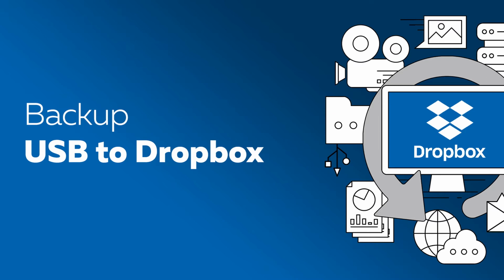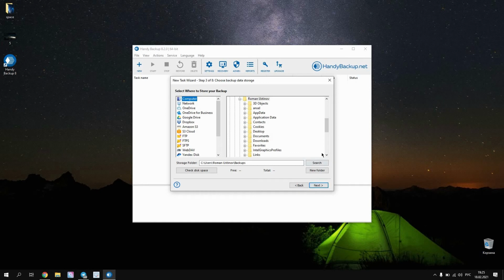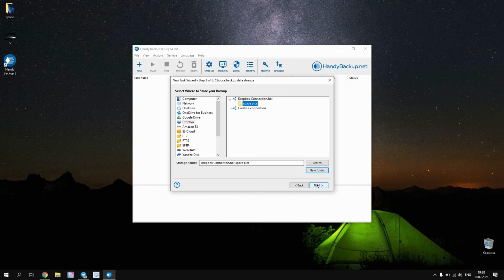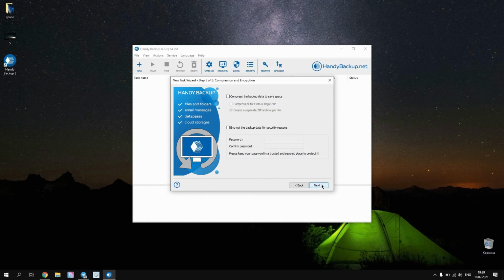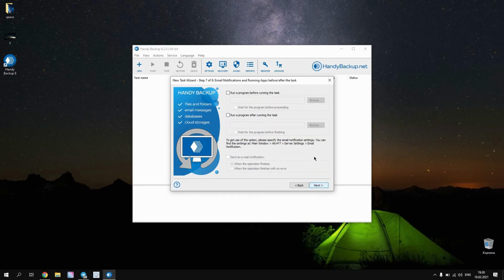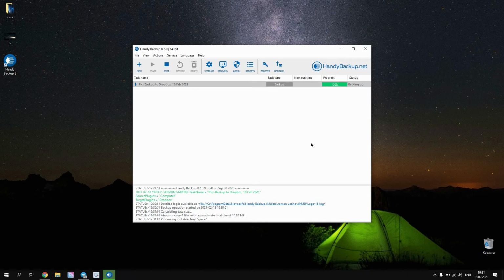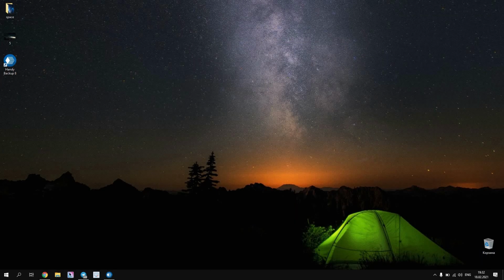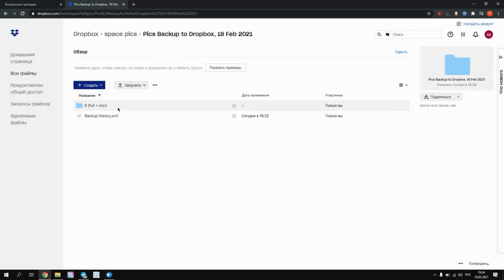Dropbox Backup Photo to USB Storage in Automatic Incremental Mode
This video tutorial will show how to make automatic Dropbox backup from USB disk or pen drive. See how to create a task for backup to Dropbox, which will run automatically every time when you insert a USB device related to this task into a PC.